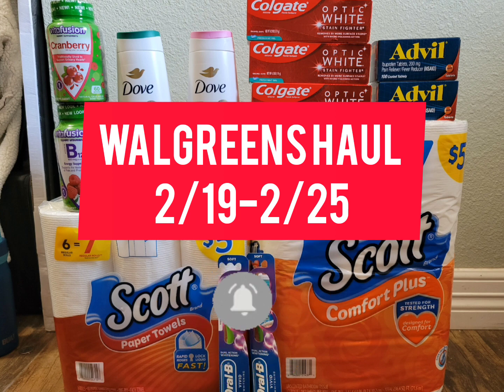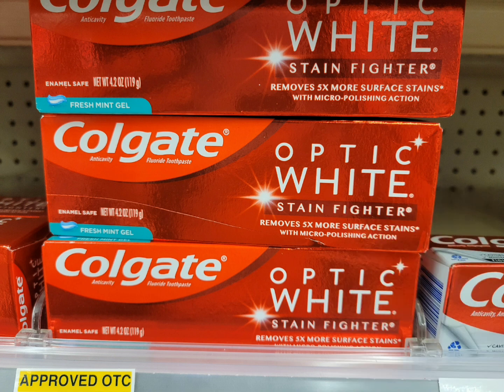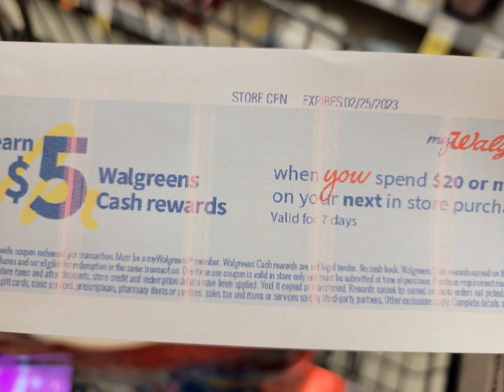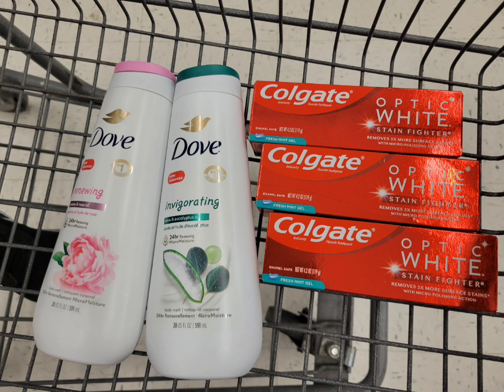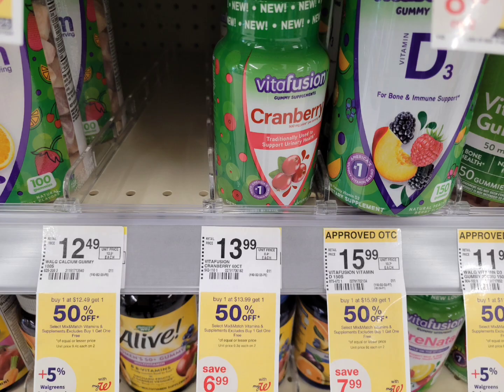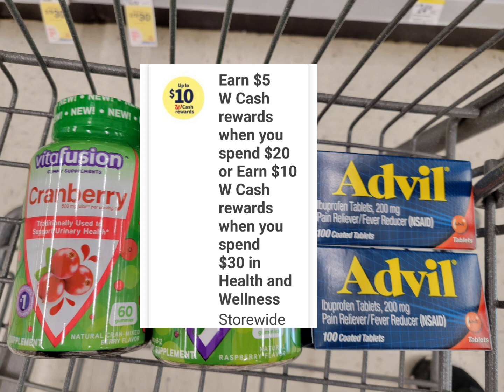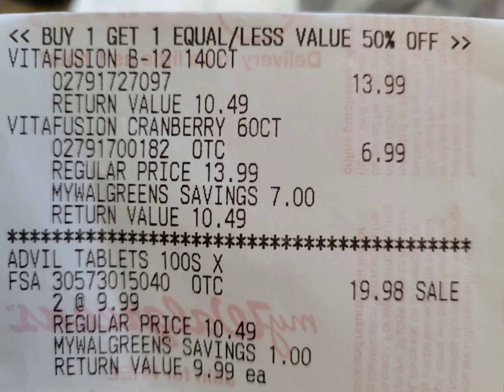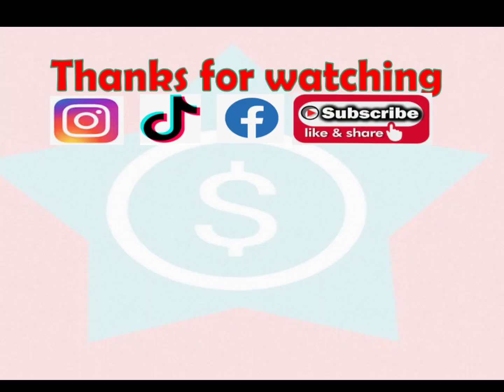Walgreens Couponing Haul 2/19-2/25 | $32 MONEYMAKER | all Digital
🔥I'm sharing the best deals at  WALGREENS 2/19-2-25 .

💥REBATE APPS💥

💥IBOTTA: Join me on Ibotta! A free app that gives you cash back on stuff you buy everyday. You will get up to a $20 bonus.

Walgreens Must Do Deal